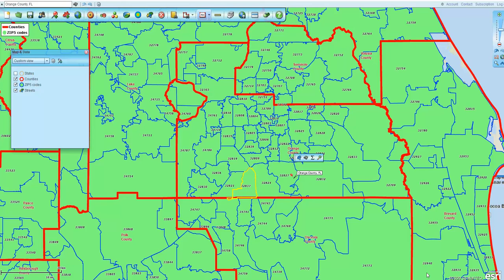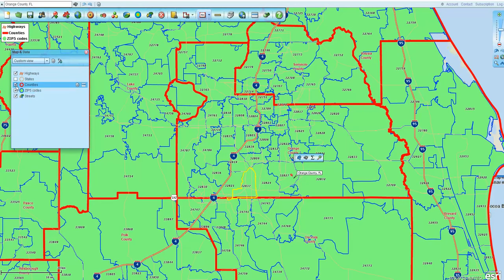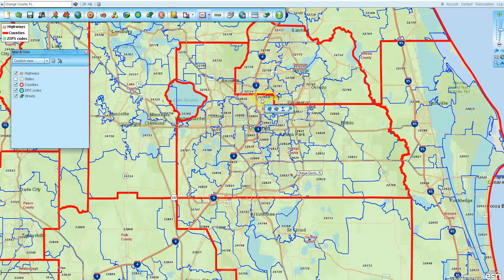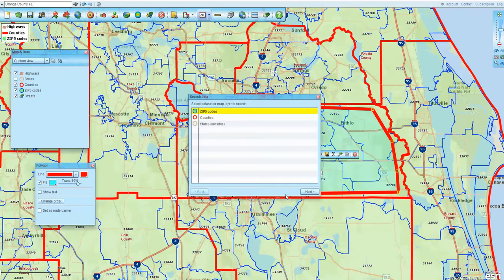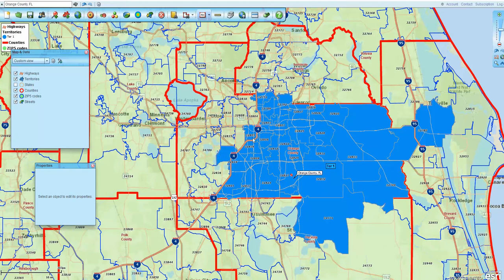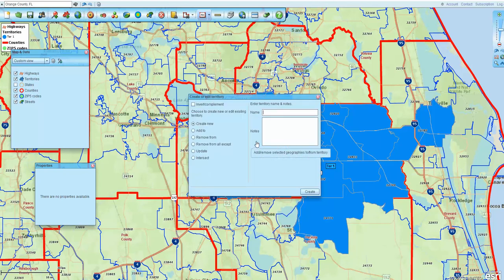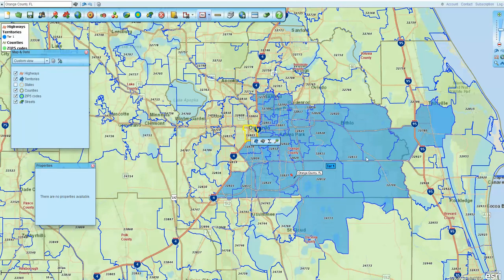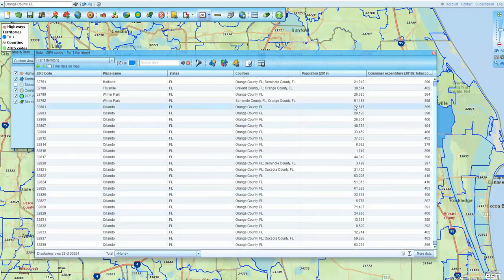Create a ZIP Code Territory Bounded by a Highway - MapBusinessOnline